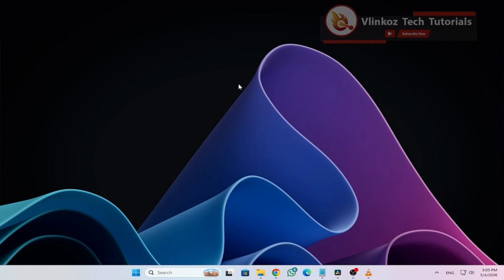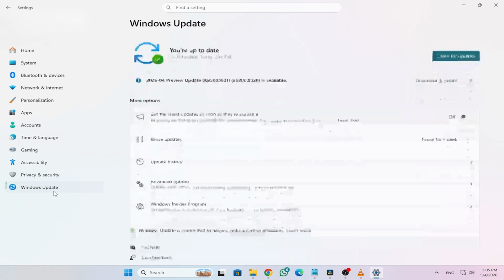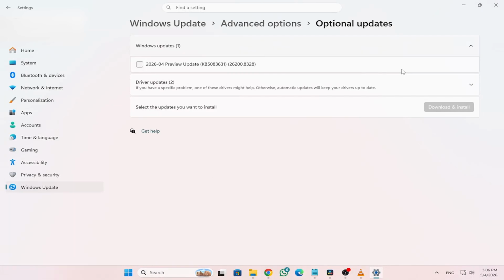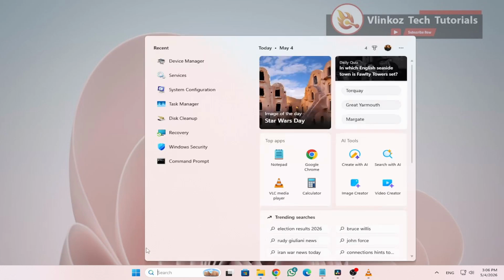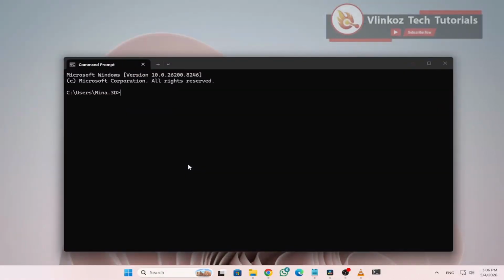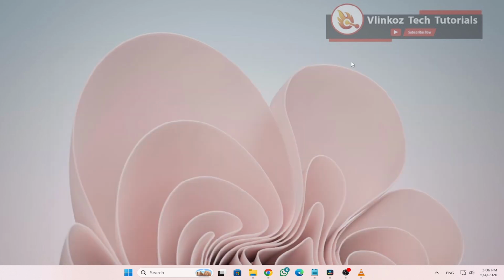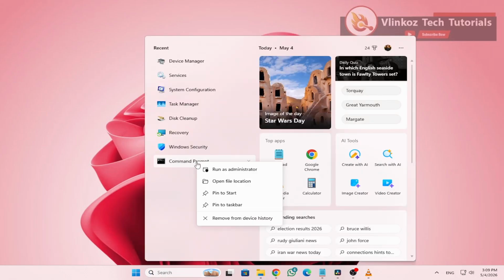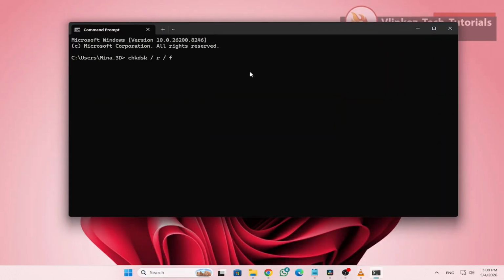How To Fix WDF Violation Error In Windows 11 WDF Violation 0x10D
Fix the annoying WDF violation error in Windows 11 with this comprehensive guide. Learn how to resolve this common problem by updating your drivers and Windows, running an SFC scan, and performing a CHKDSK scan. These simple steps will help you get your system running smoothly again.

⏱️ Timestamps ⏱️
00:00 Intro
00:17 Steps
01:31 Outro